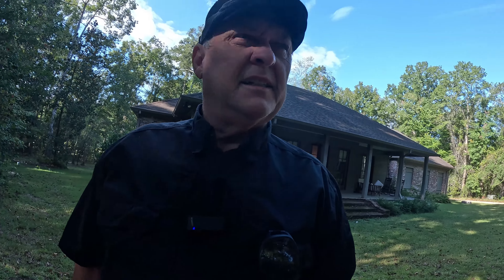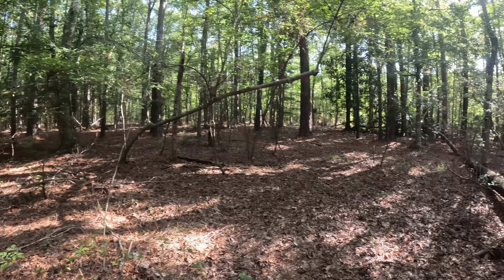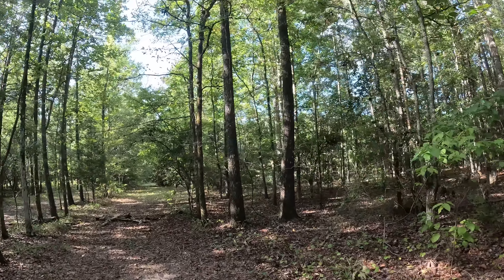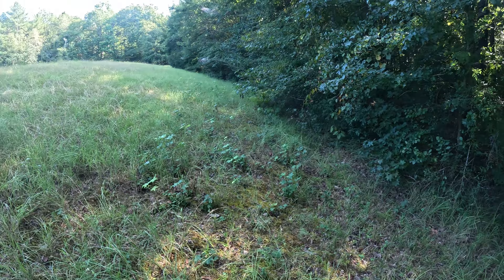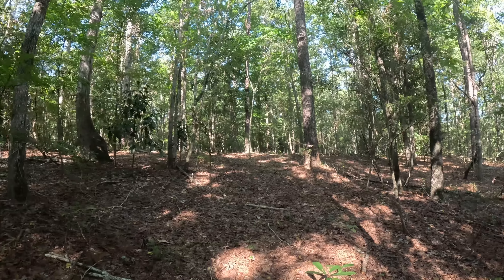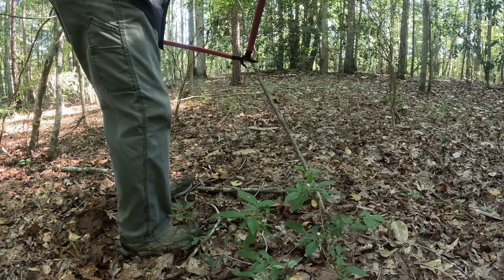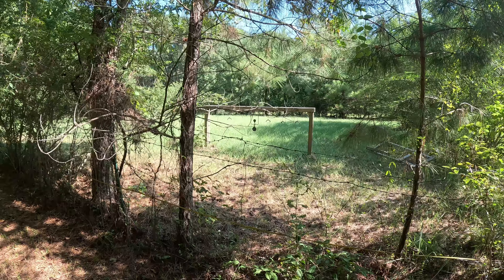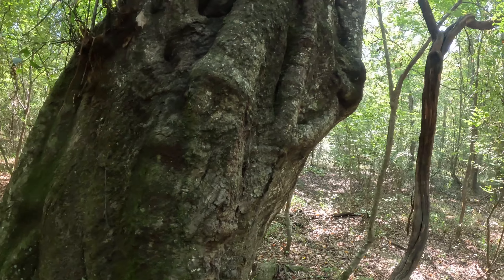In Search Of The Ultimate Hickory Stick For The Perfect "whoo Whee" Experience